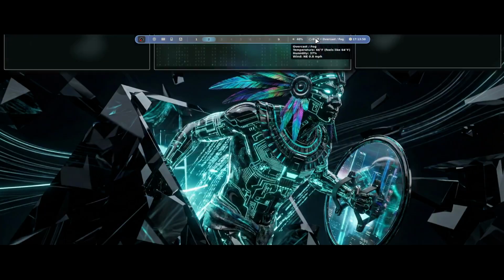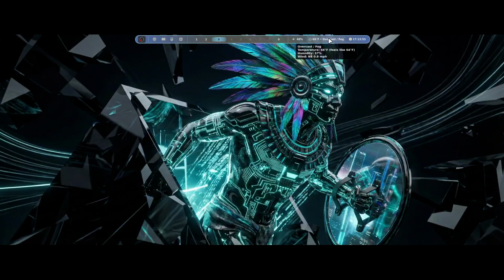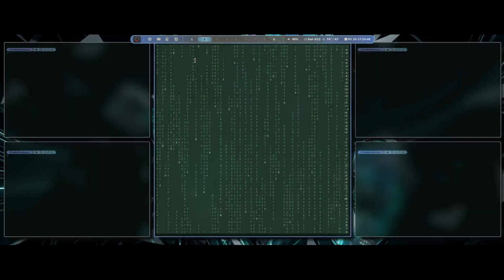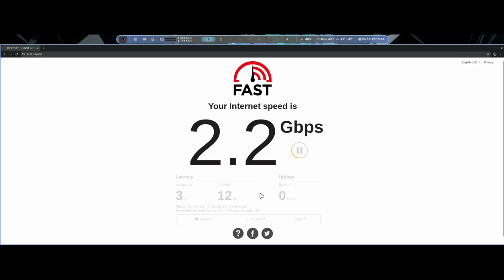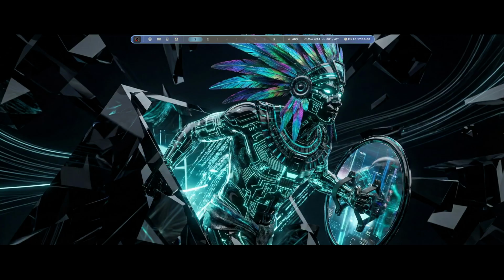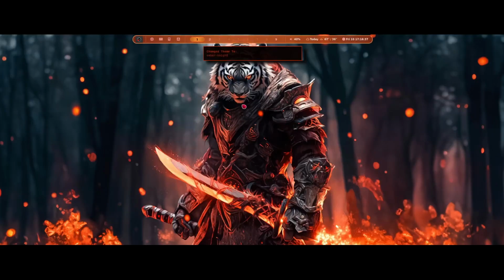Update on MangoWM Theme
Quick update on my MangoWM theme.  It is using Wofi, MangoWM, Mako, SwayOSD, and working on a status bar using AGS/Astal.